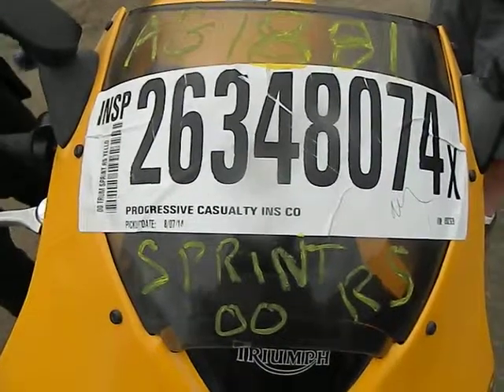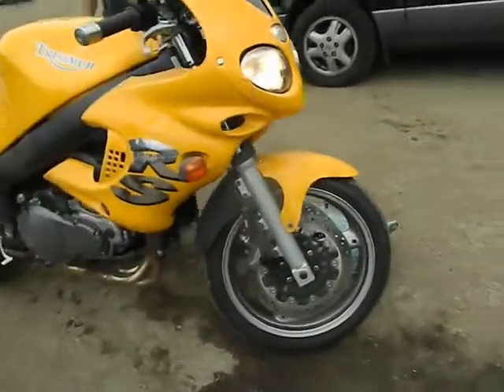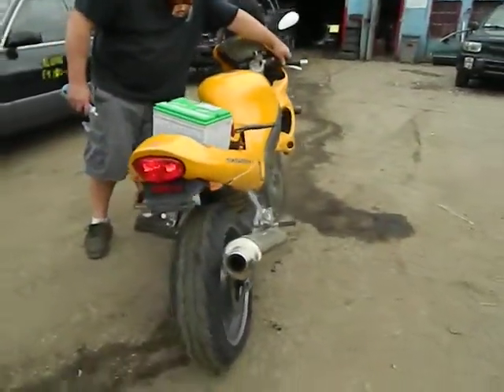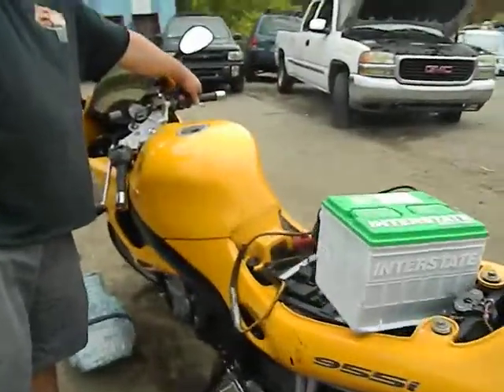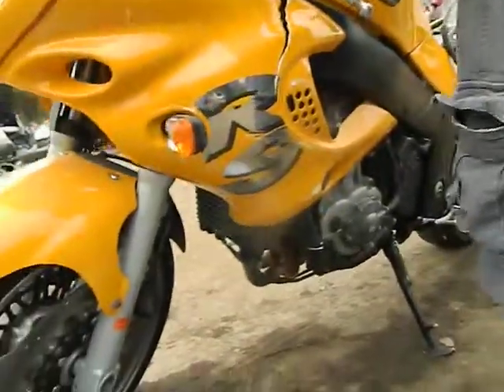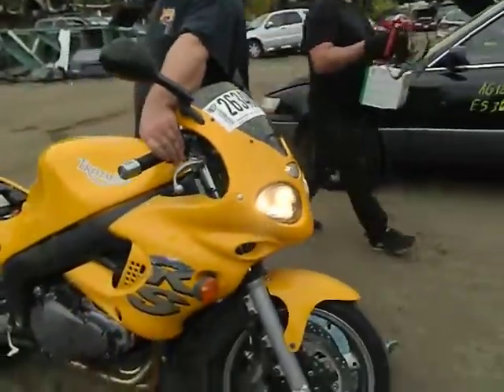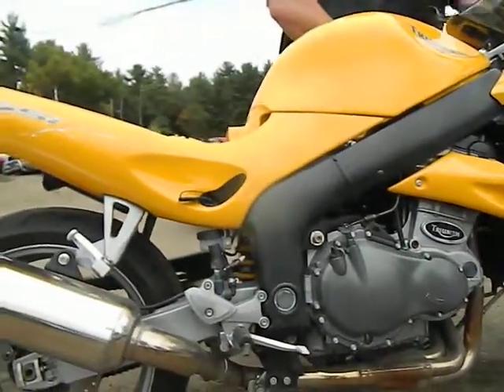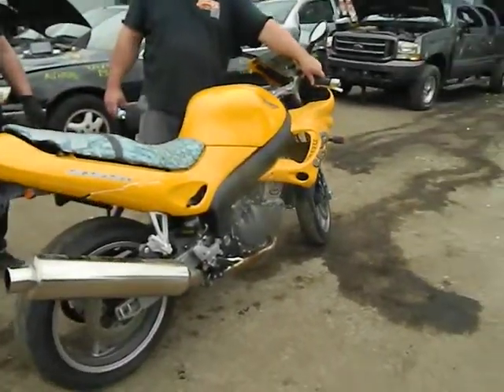AG1881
2000 SPRINT